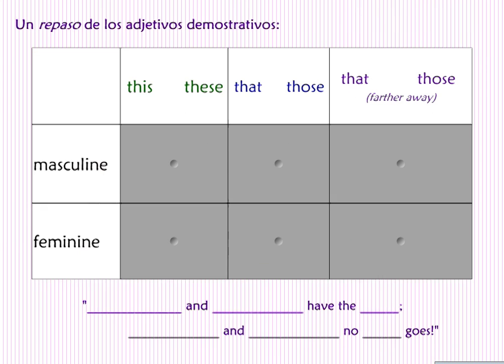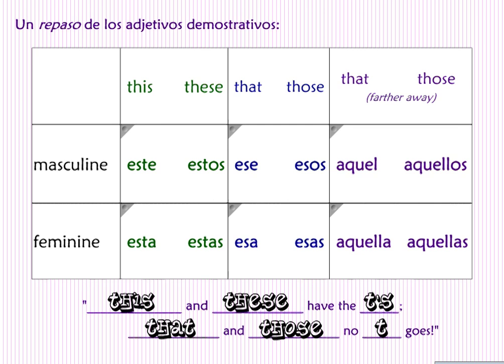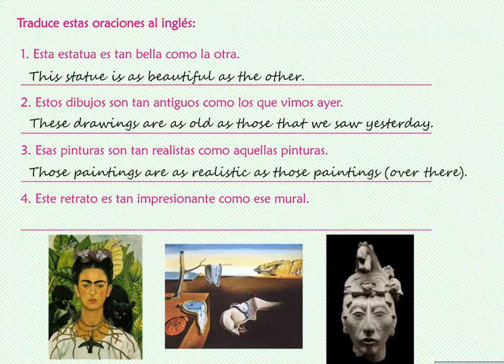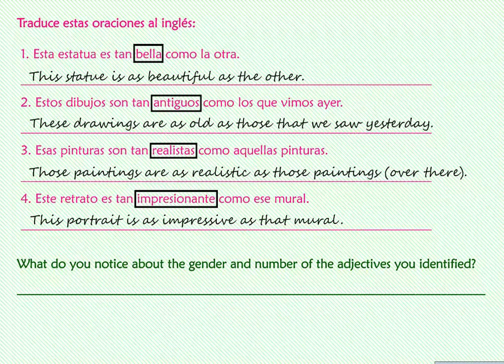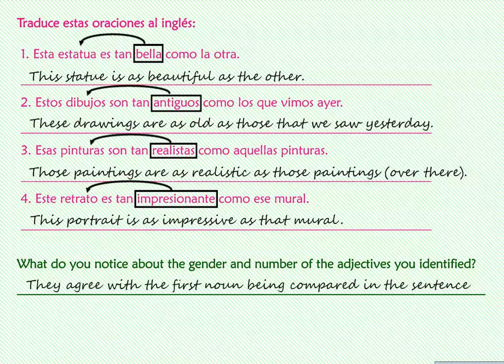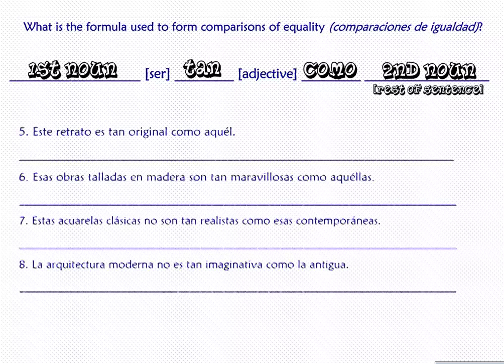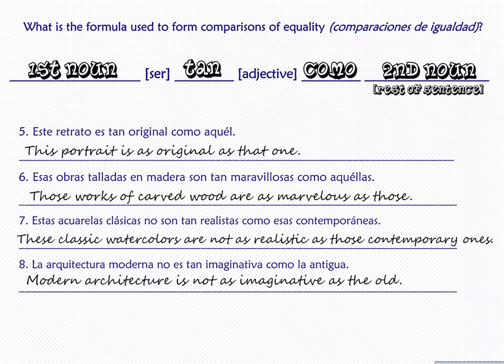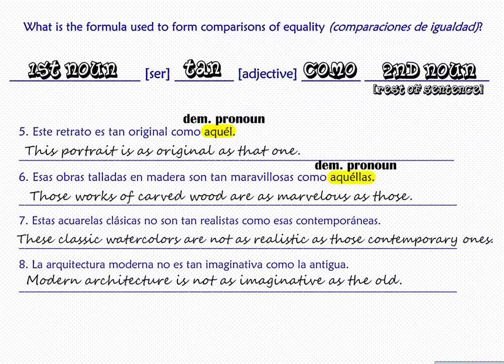Las comparaciones de igualdad Parte 1